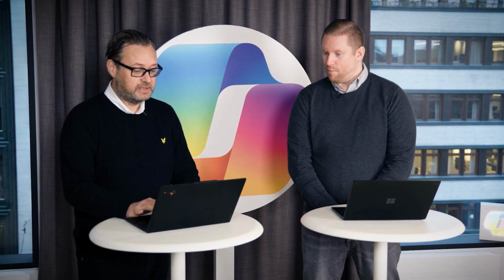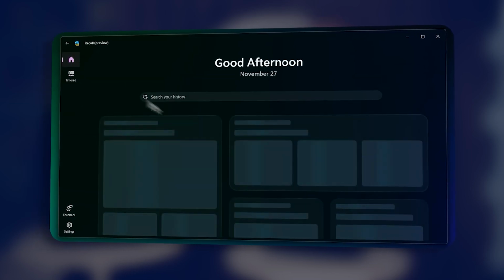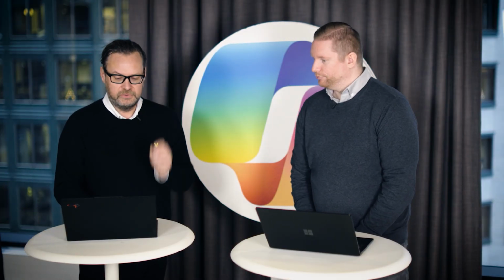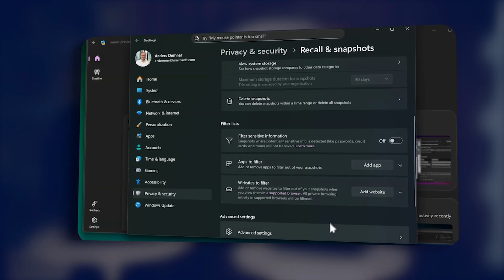Copilot+ PC Recall #1 — What Recall Really Is: Setup, Privacy & EU Availability Explained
"Recall belongs to you as a user" is one good quote from the first video from our series on Copilot+ PC.

Recall on Copilot+ PCs is designed to help you re‑find things you’ve previously seen on your screen, using natural language search and a visual timeline. But because Recall is one of the most talked‑about Windows features — especially in Europe — many people are confused about whether it’s available, how private it is, and what settings you or your IT team can actually control.
This episode gives you a clear, up‑to‑date foundation so you know exactly how Recall works in 2026.
In this video you’ll learn:

What Recall actually does (and what it doesn’t do)
Whether Recall is available in the EU, and why its rollout was delayed
How Recall handles your data: local storage, encryption & Windows Hello
The difference between IT‑controlled settings on work devices and personal controls on your own PC